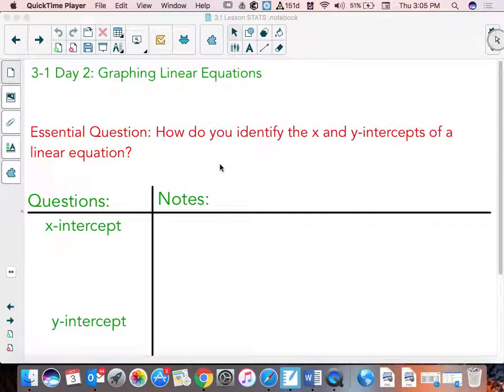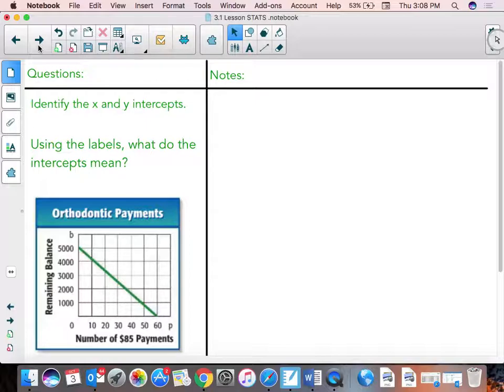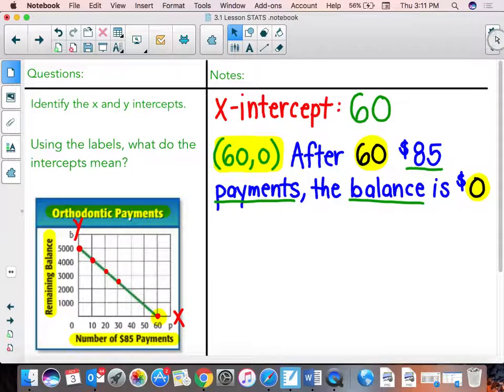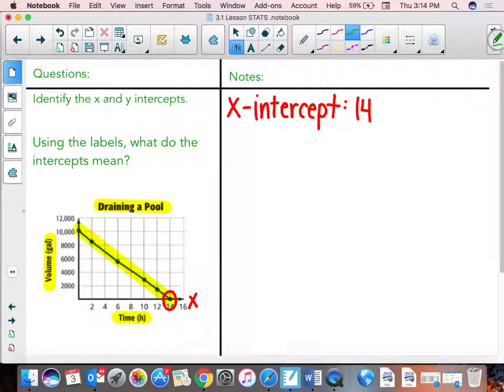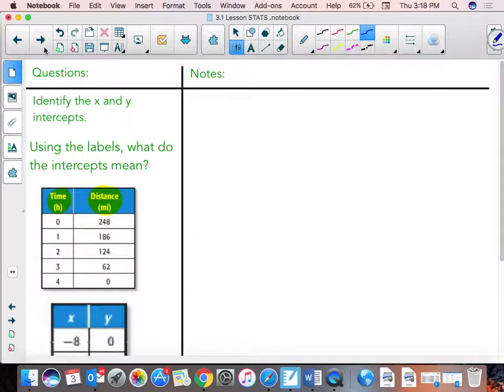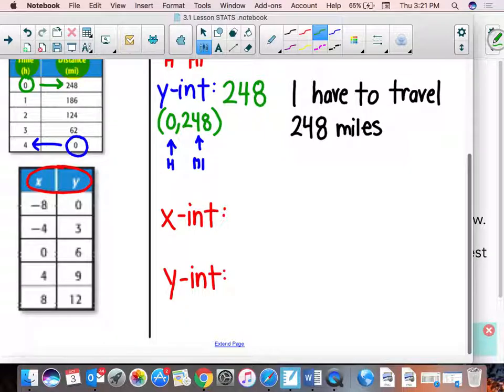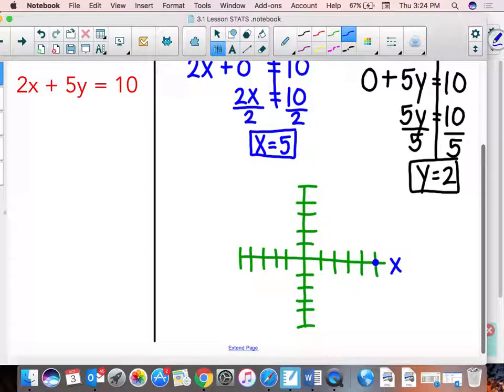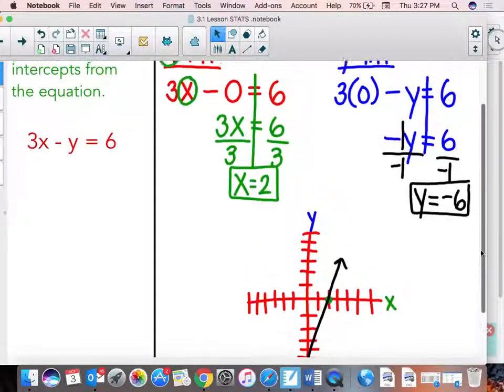Stats 3.1 Day 2